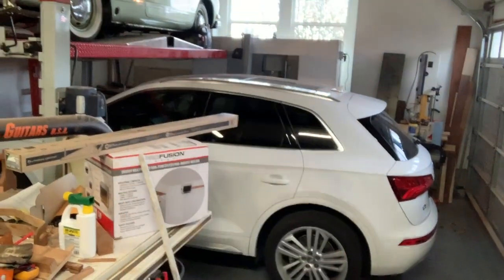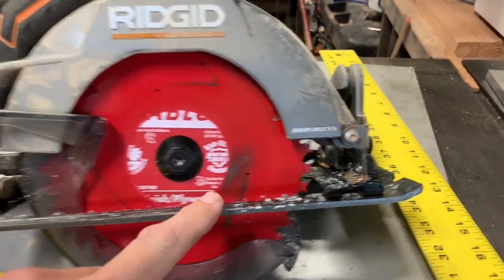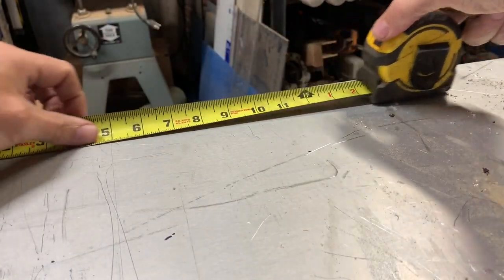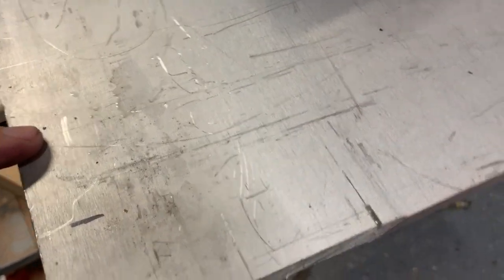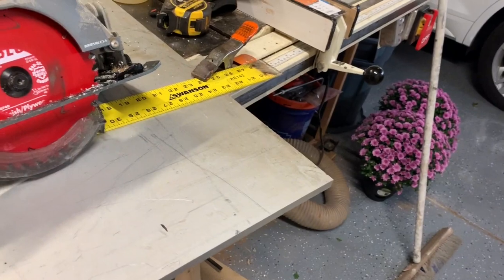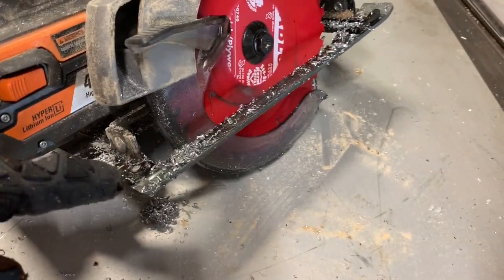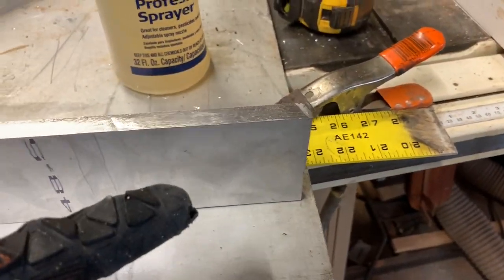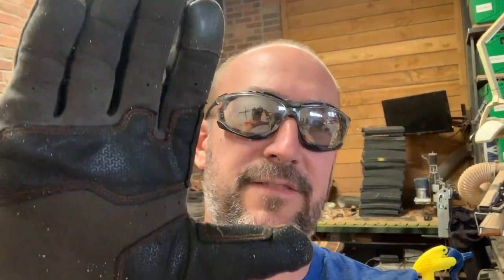How To Cut Aluminum Plate At Home - DIY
Ripping through thick aluminum is a piece of cake.  The tools I used in this video are listed below.

RIDGID CORDLESS SKILL SAW
DIABLO 7-1/4" FINISH BLADE
WD-40 GALLON
ZEP COMMERCIAL SPRAY BOTTLE

CANON 80D
24-70 Lens
RODE VIDEO MIC PRO